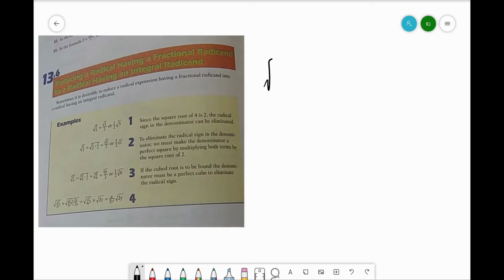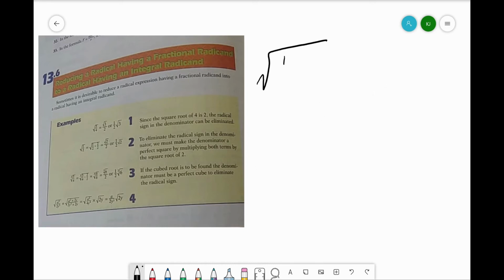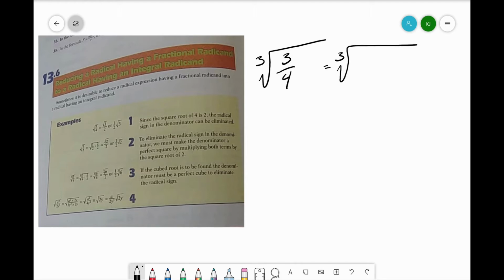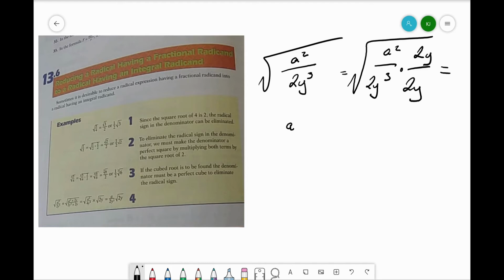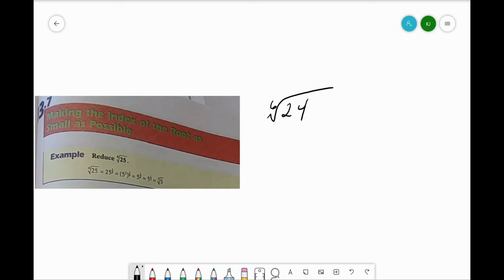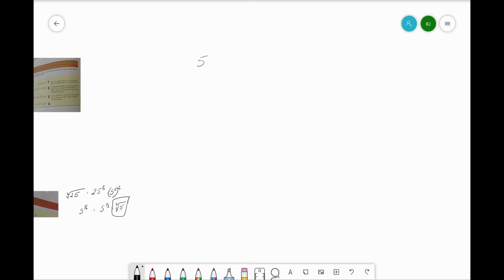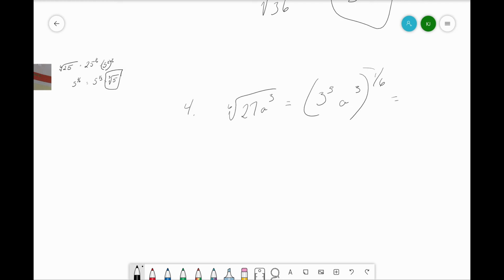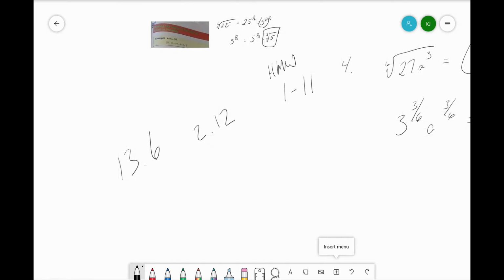13.6 and 13.7 More work with radicals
Abeka Algebra 1 Reducing a Radical having a fractional radicand to a radical having an integral radicand And Making the index of the root as small as possible.